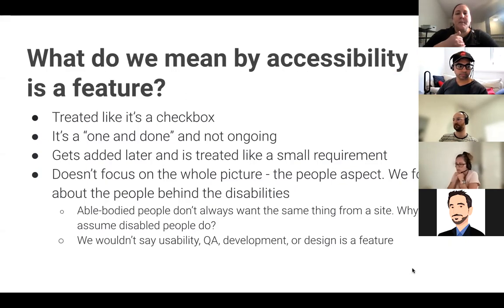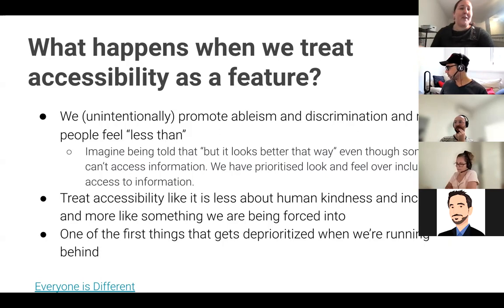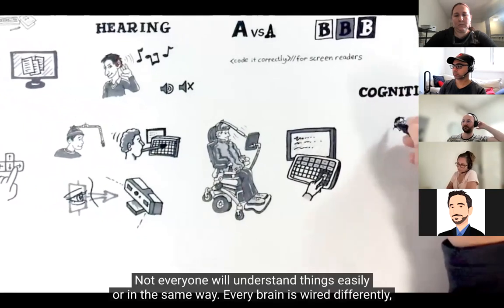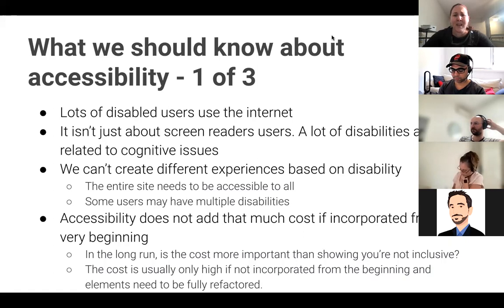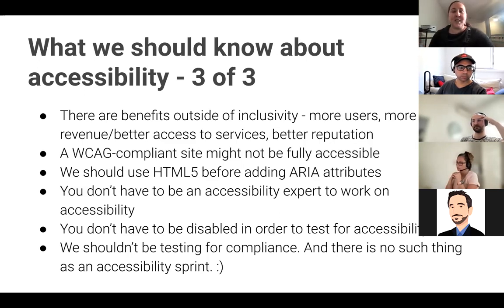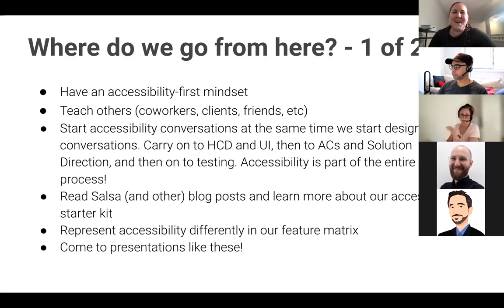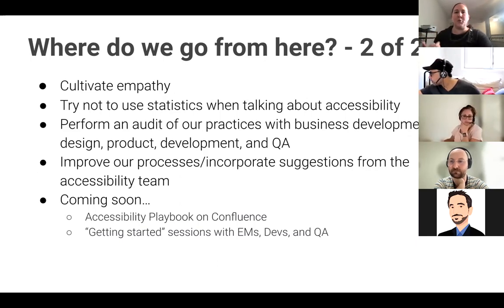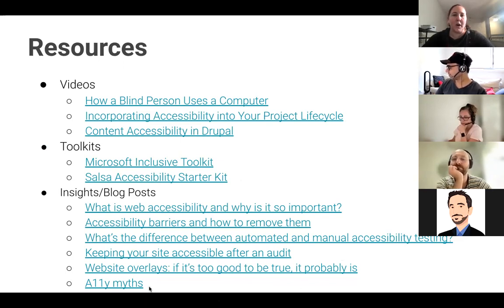Salsa Digital - Blue Beanie Day with Danielle Sheffler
SUMMARY
Recognising web standards as the foundation for accessibility for all

00:00 Introduction
02:30 What is Blue Beanie Day?
04:00 What do we mean when we say accessibility is a feature?
09:51 Video: Everyone is different
13:59 What we should know about accessibility?
22:58 Where do we go from here?
34:13 Questions and answers